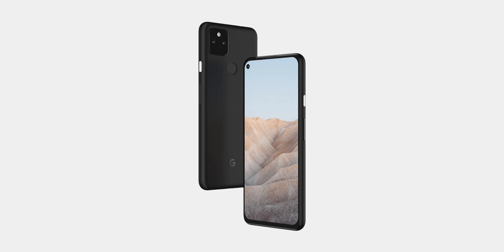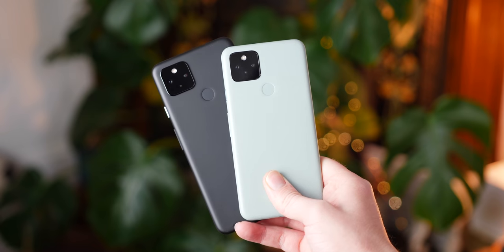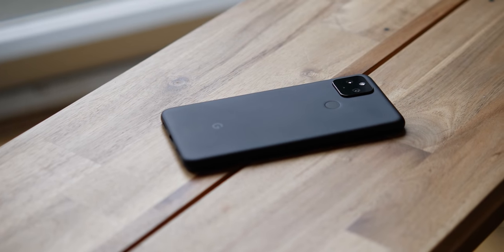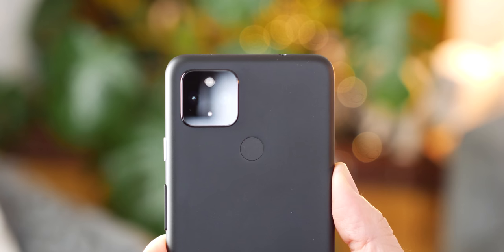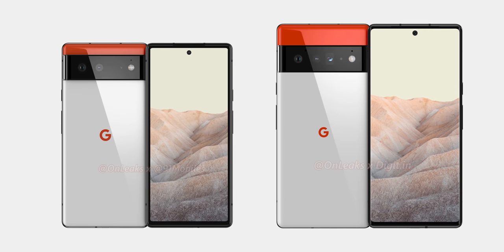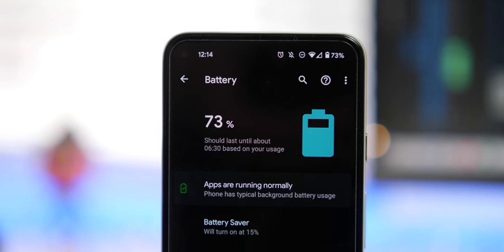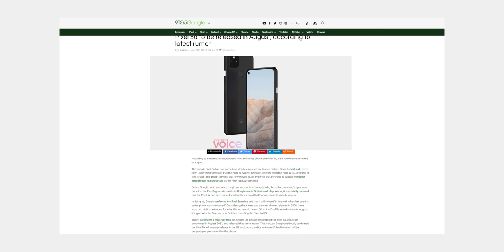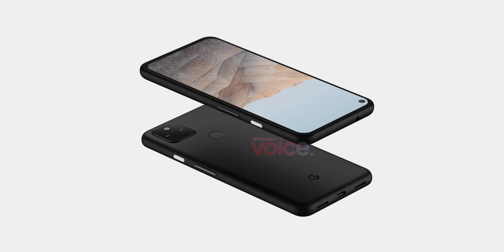Pixel 5a 5G: Everything we know so far!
Everything we know about the upcoming affordable Android device.